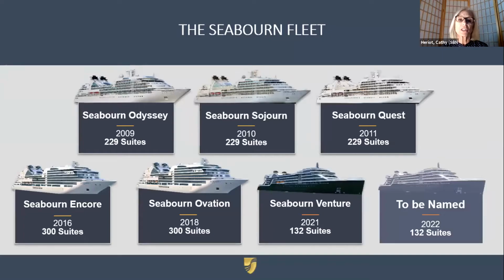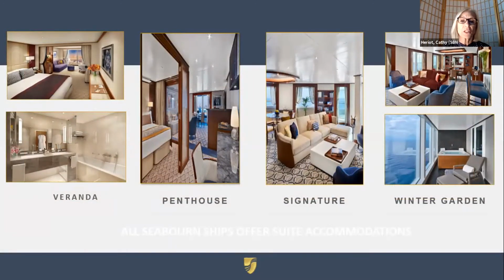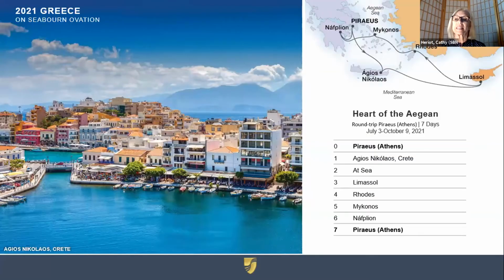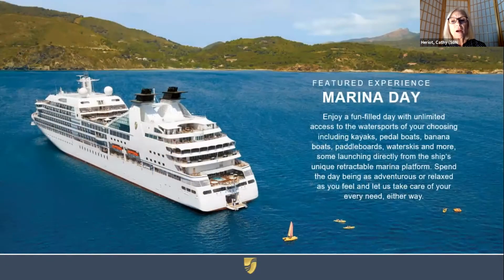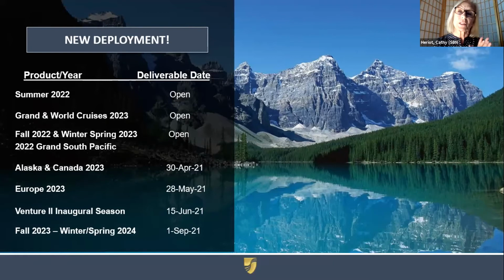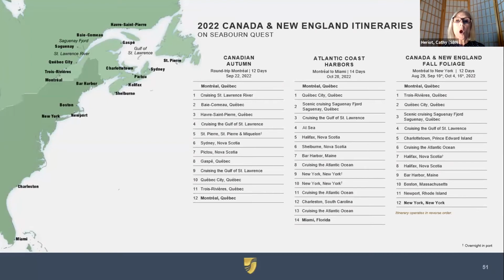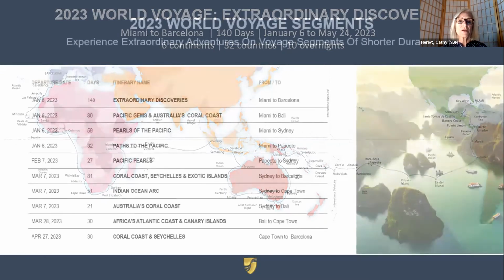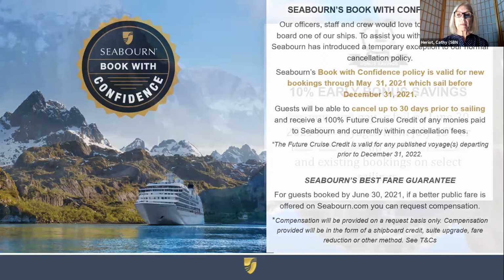Virtual Travel Showcase 2021 - Seabourn